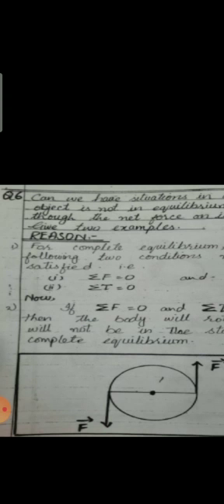Class IX Physics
Chapter 4
Conceptual questions
(5,6,7,10,11)
Book page 127
Lecture 6